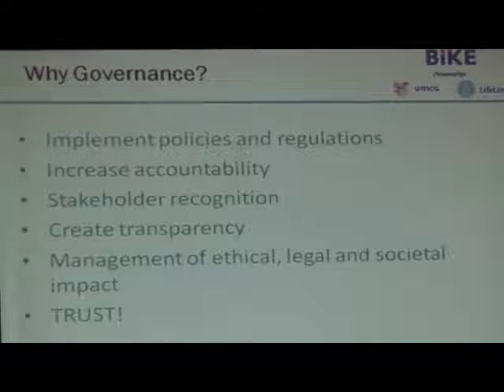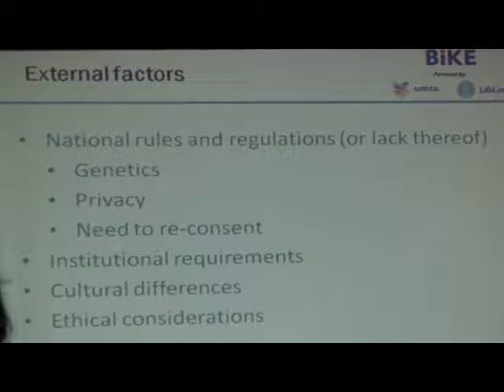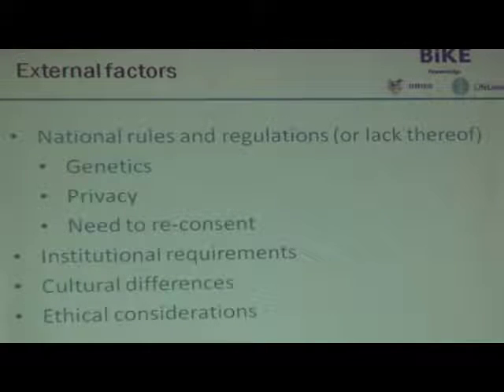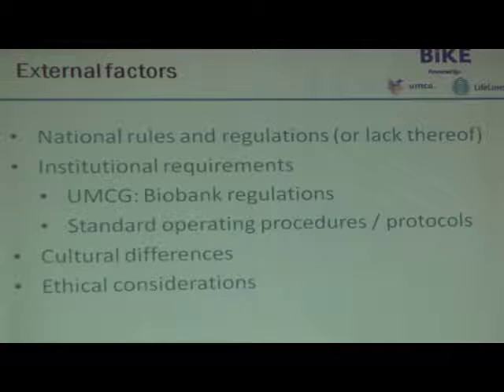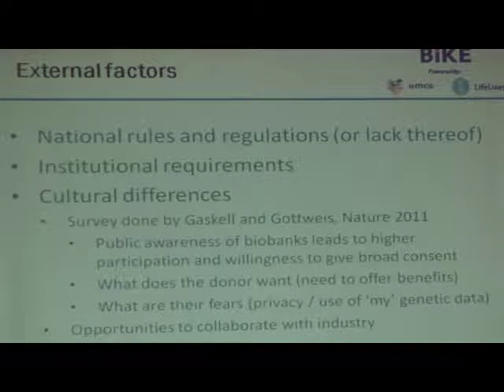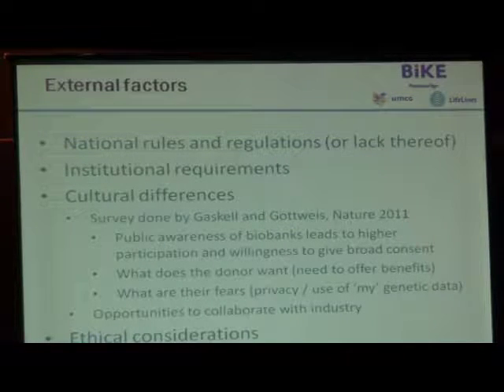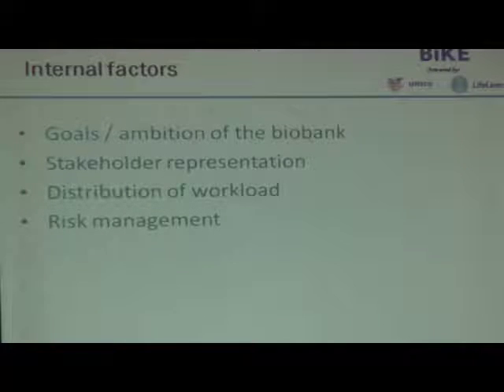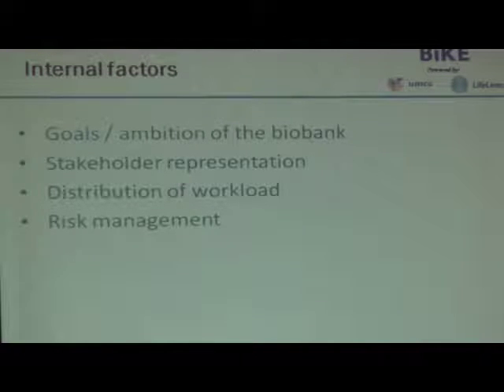2. Biobank governance - Dr Baart Scheerder